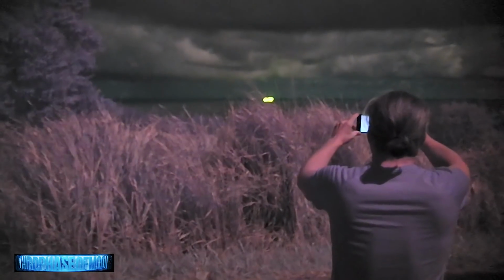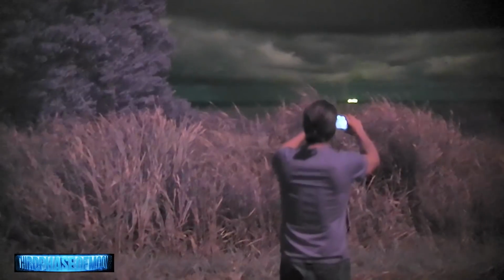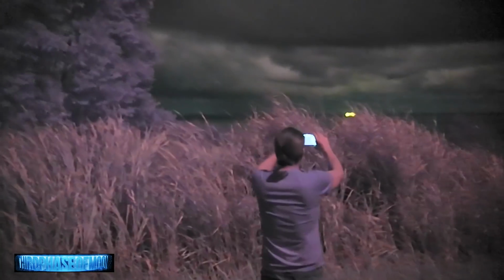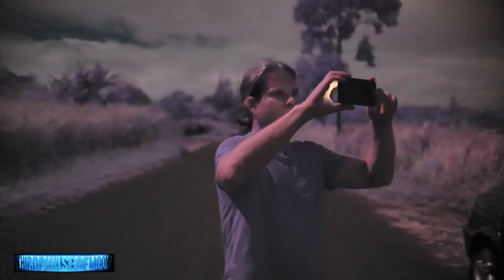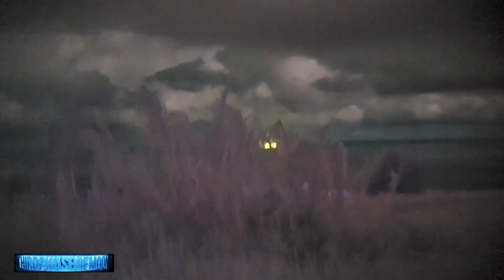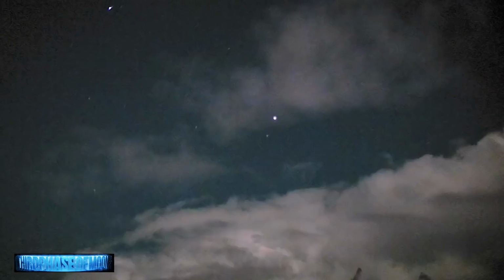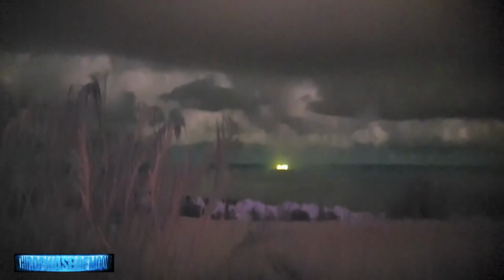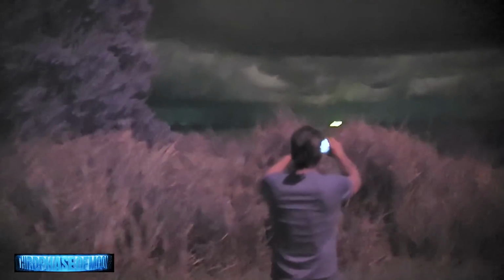You Won't Believe What We Just Captured On Video! HUGE GREEN UFO! 2019-2020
While driving on the Hamakua Coast Brent And I noticed a HUGE bright GREEN Object on the Pacific Ocean! Share Your Incredible UFO Videos To the World! We are not Alone!